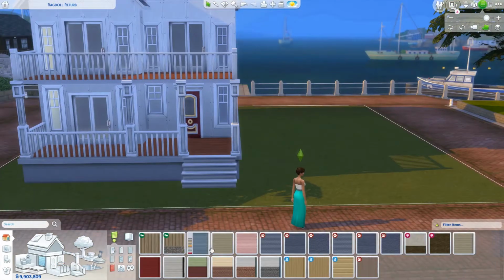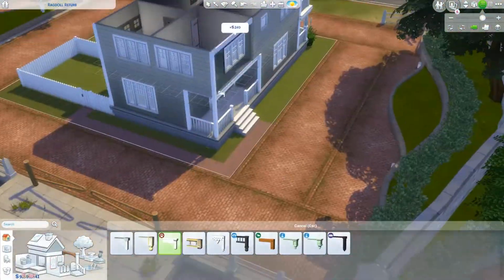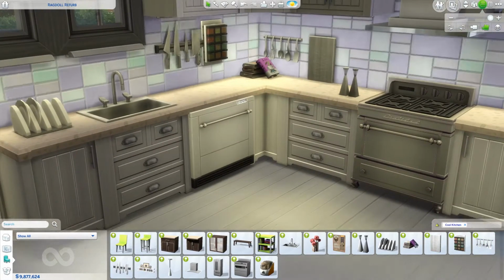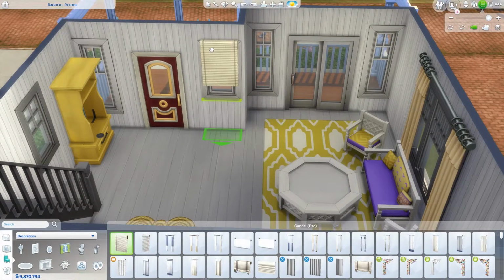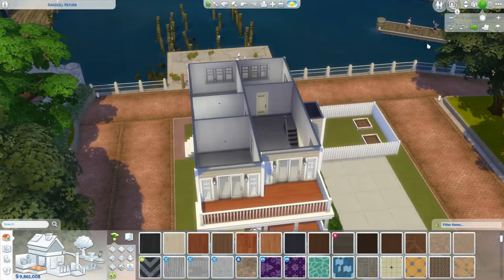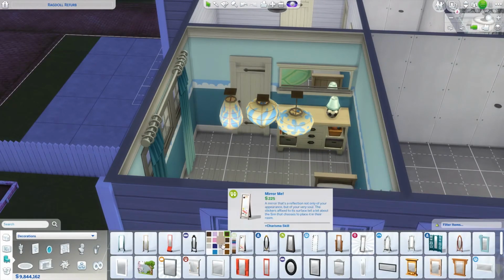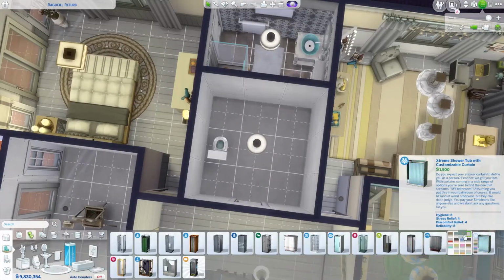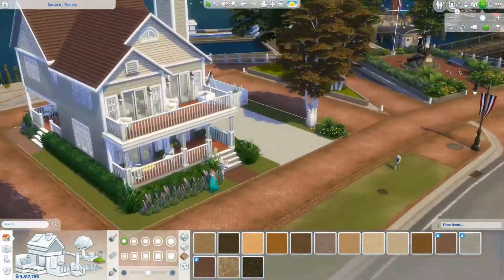Cute and Cozy Shore House | Sims 4 Speed Build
Welcome back to another speed build!!  :) Today I'm sharing this cute and cozy shore house I built in Brindleton Bay. It has 3 bedrooms and 2 bathrooms on a 20x20 lot. No mods, no cc, gallery ID: ErikaBuilds

All of my builds are in the gallery, I have over 150 items available for download! (no mods, no cc) Be sure to check my IG to see reference photos for all my builds including the real home this was based from.

Opening: Filmora
Computer and software info is in my "About" tab :)